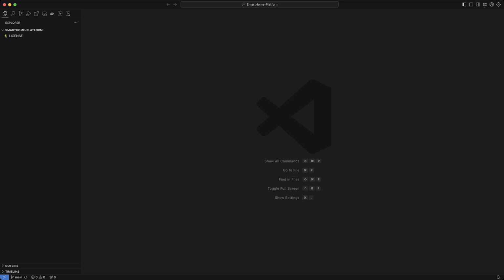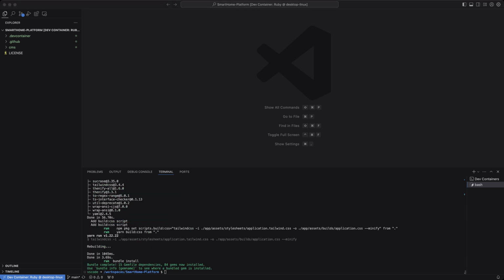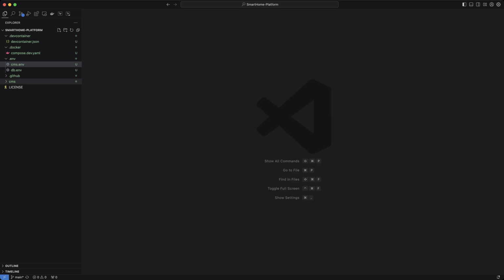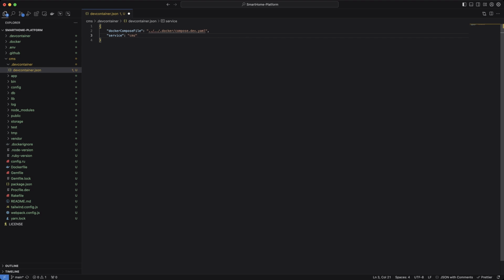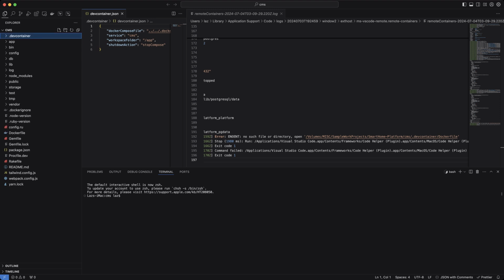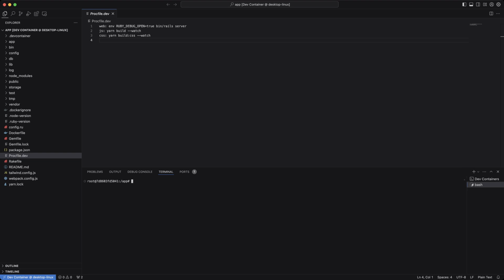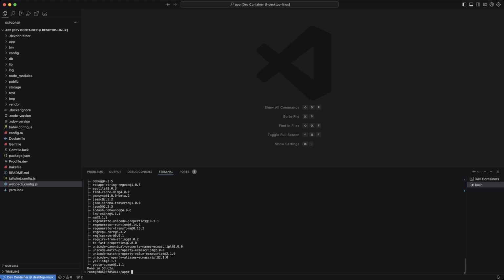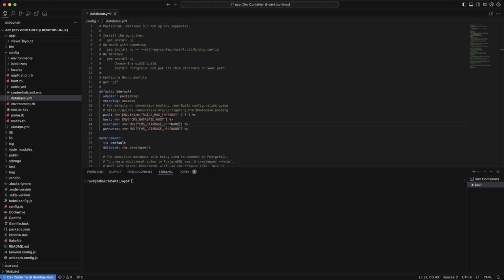SmartHome Platform | Setting up Rails 7 in a Dev Container - Ep. 1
In this video, I will be installing Ruby on Rails version 7.1 with Ruby version 3.2 and Postgresql version 12.